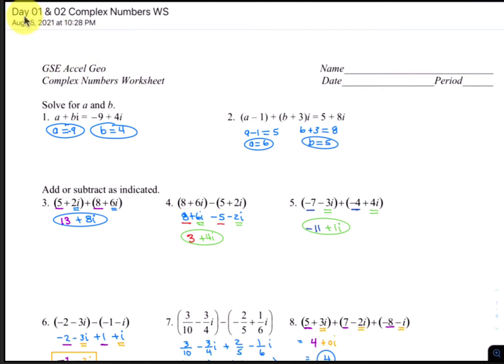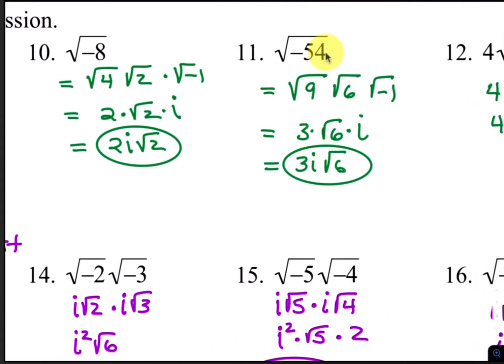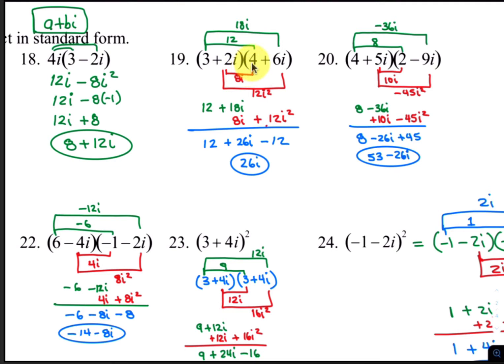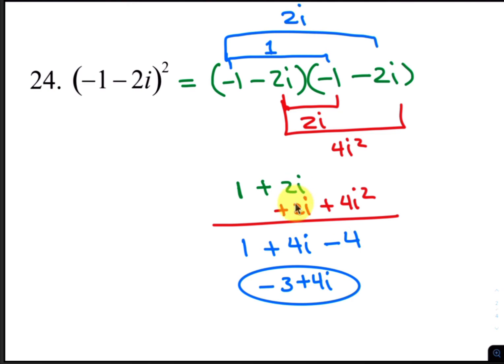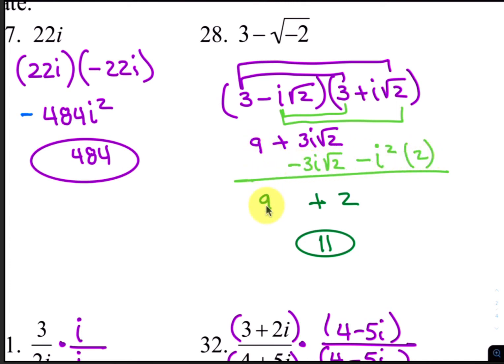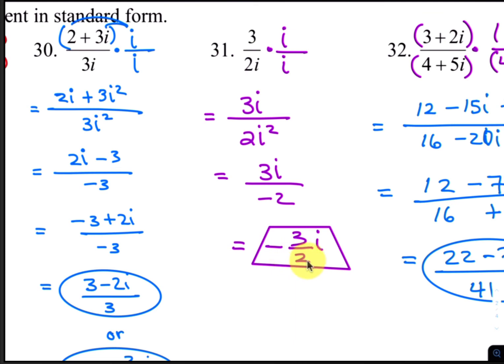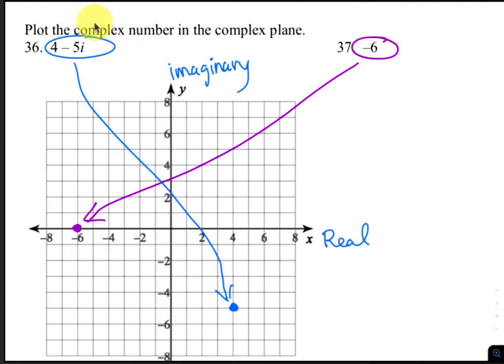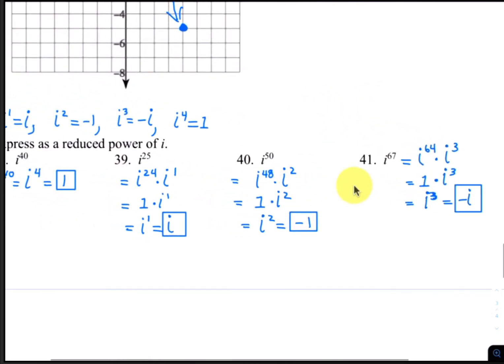AccGeom Complex Numbers WS